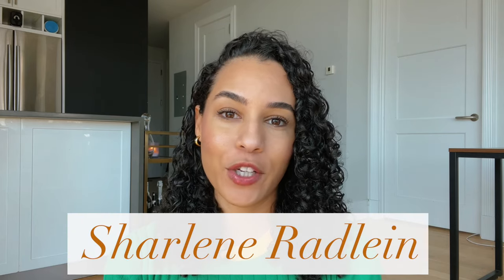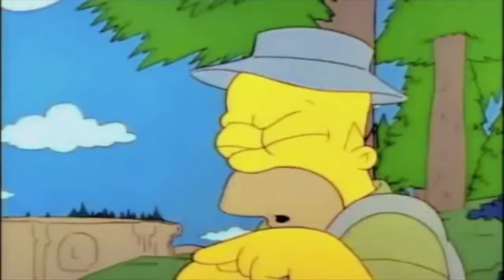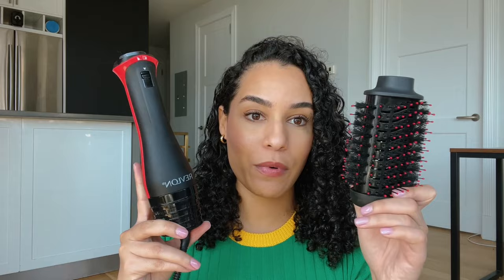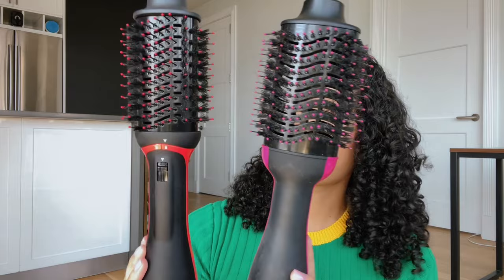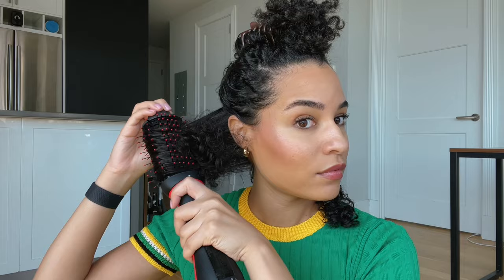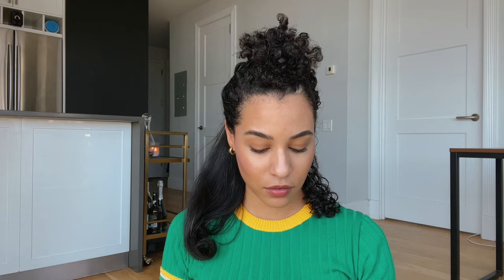NEW REVLON ONE STEP BLOWDRY PLUS | Sharlene Radlein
What did you guys think of the Revlon Plus? Here are the products mentioned in the video.